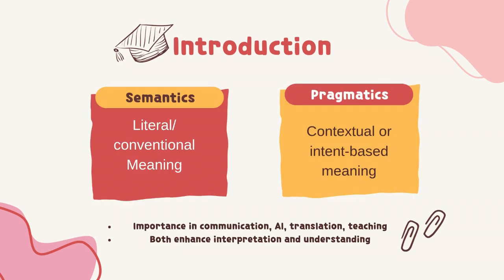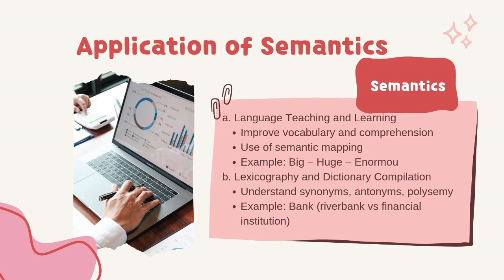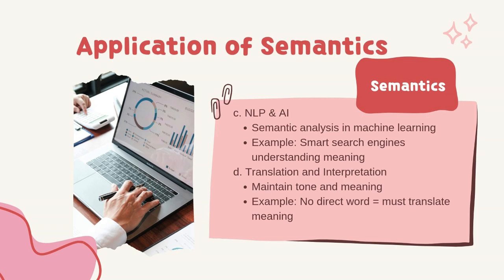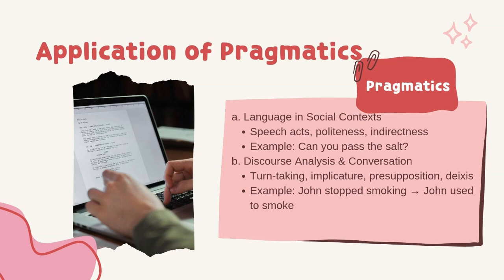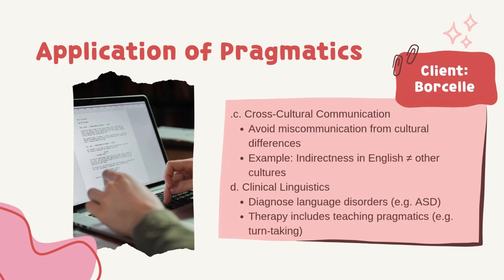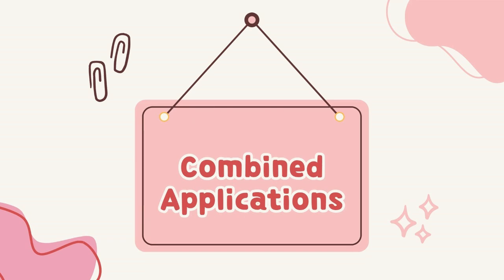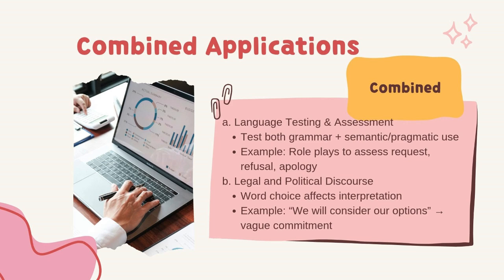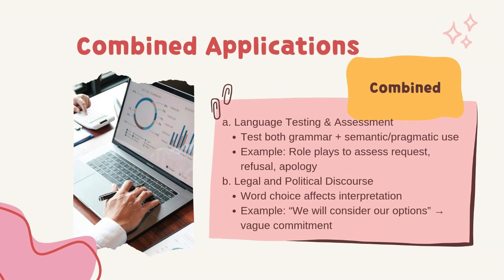Applications of Semantics and Pragmatics. Presented by Group 11